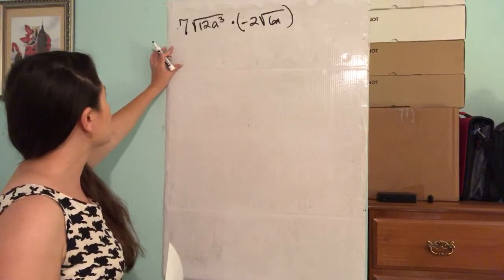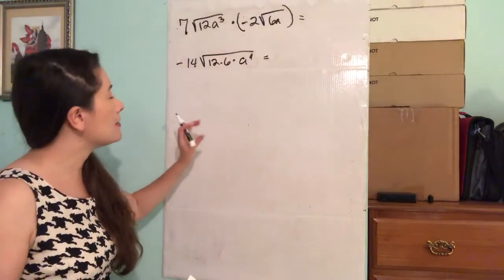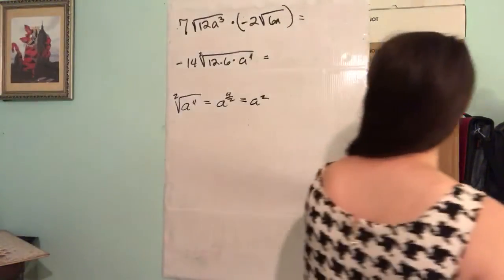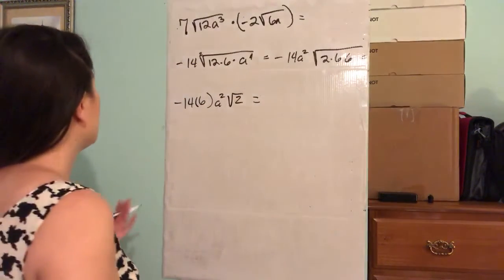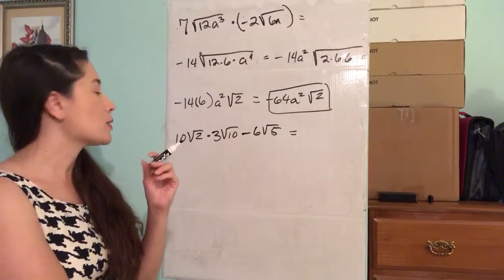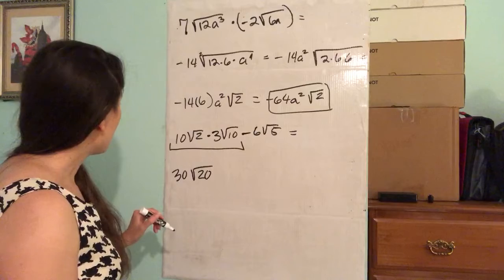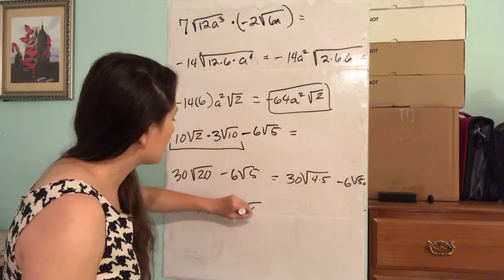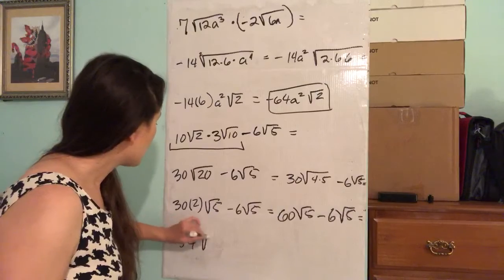simplifying fractions with radicals